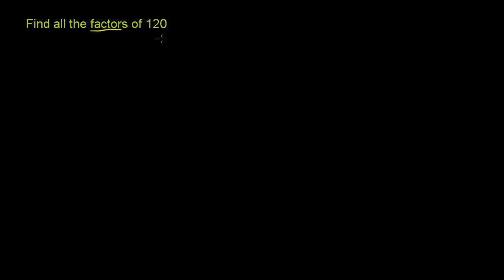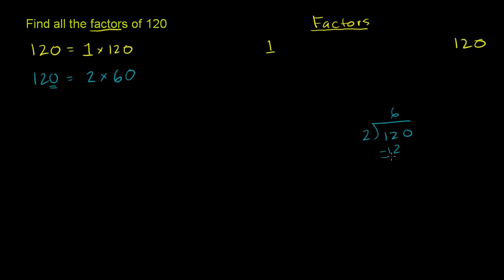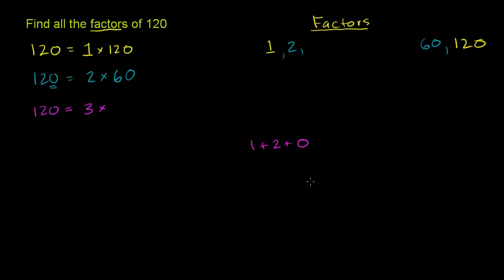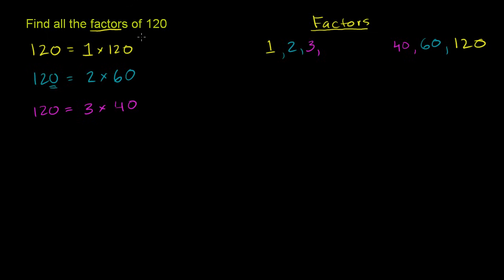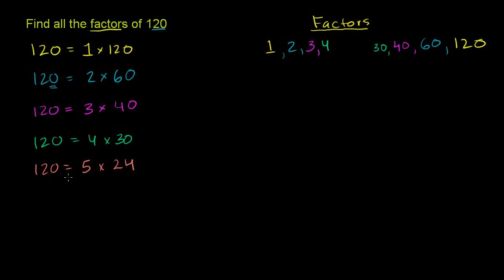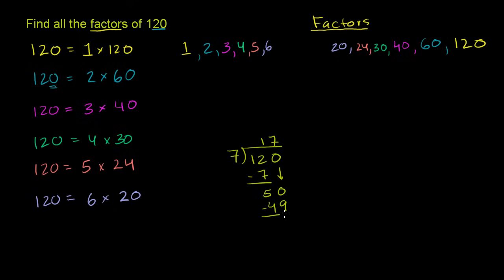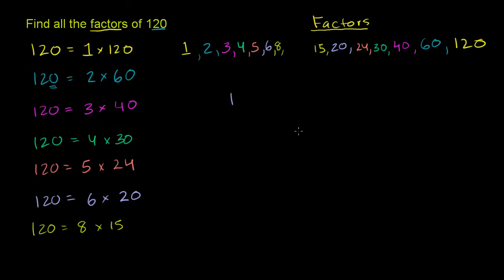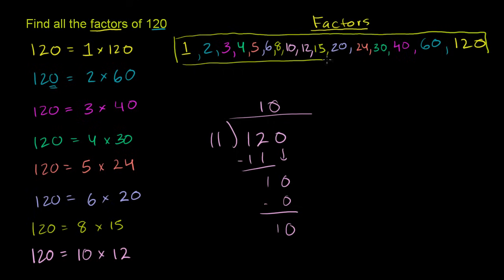Finding factors of a number | Factors and multiples | Pre-Algebra | Khan Academy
Courses on Khan Academy are always 100% free. Start practicing—and saving your progress—now

To find the factors of a number means to find all the whole numbers that the number in question is divisible by. Can you help us find the factors in this example?